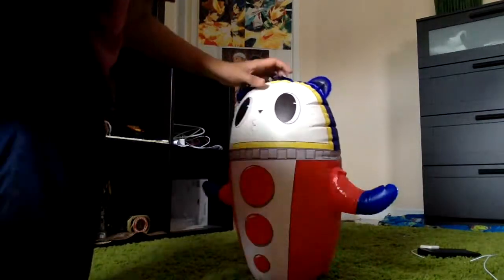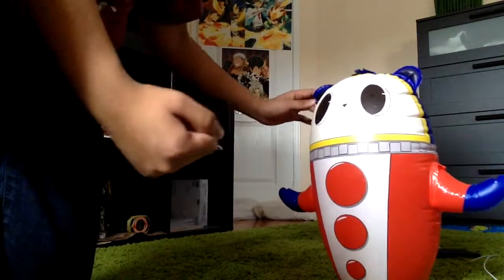Persona 4 Arena Ultimax Unboxing (PS3 Version)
Hello guys! Since none of you are going to read the decription I'm just going to say whatever I want here.

Potato

Reborn best anime and manga ever!!!

Persona4life

Anyways, for the people that actually do read this, how are you all doing? Been a while since my last video right? o3o

Just here to unbox one of my favourite video games. Manga video up after my exams in two weeks! See you guys soon